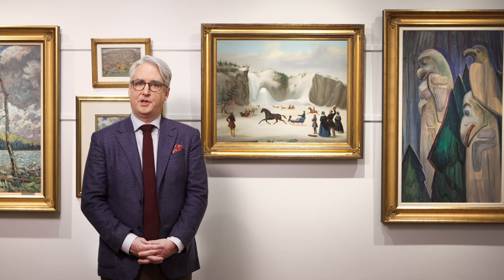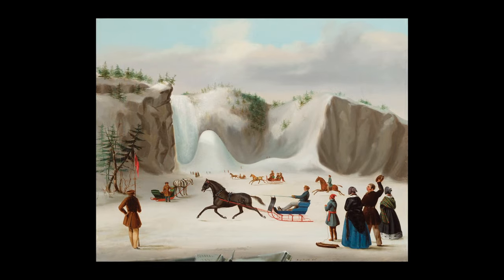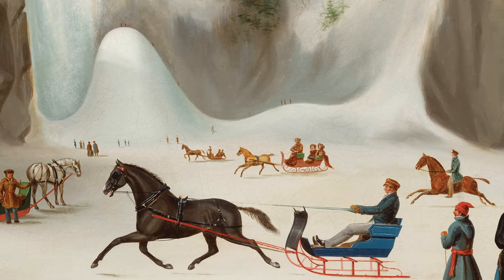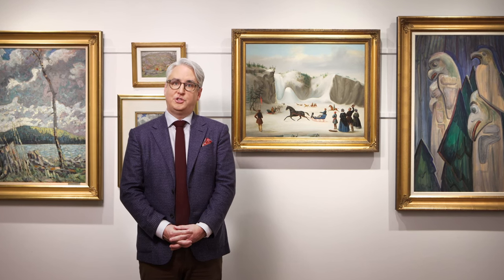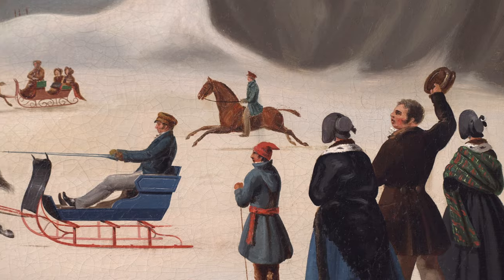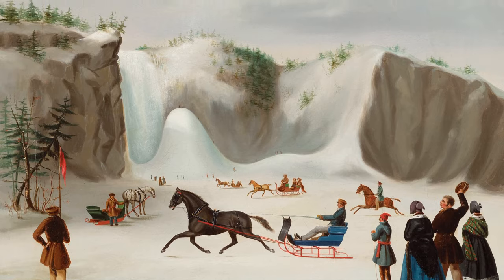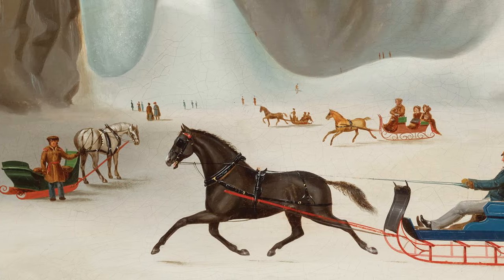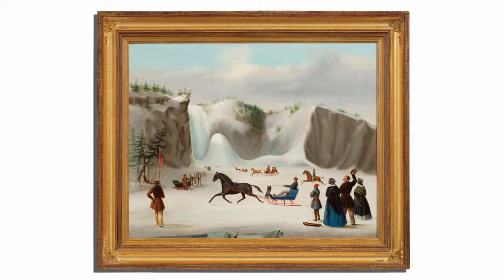Robert Clow Todd, Corbeau at Montmorency Falls (1845)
Robert Clow Todd
Corbeau at Montmorency Falls
oil on canvas
signed, titled and dated 1845 towards lower left
21 x 26.5 ins ( 53.3 x 67.3 cms )

Auction Estimate: $150,000.00 - $250,000.00

Provenance:
Commissioned by Allan Gilmour
By descent to the Gilmour family, Liverpool
Sir John Gilmour, Liverpool, by 1962
Oscar Gagnon, Cobalt, Ontario
Acquired by the present Private Collection, March 1977

Fall Live Auction of Important Canadian Art
Session 2 - An Important Private Collection (Part III)
Wednesday, December 6th, 2023 at 7:00 pm EST